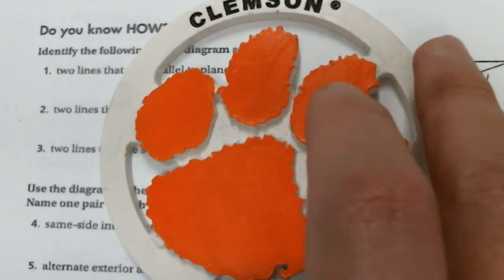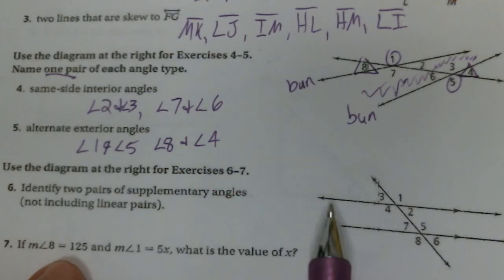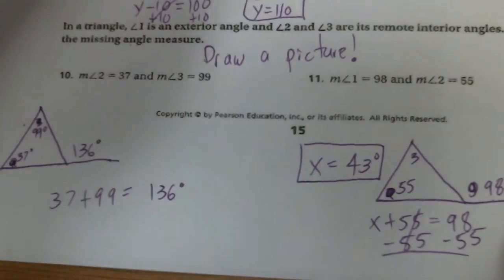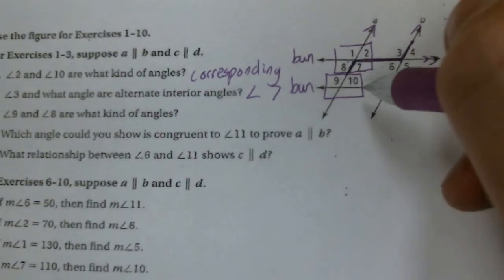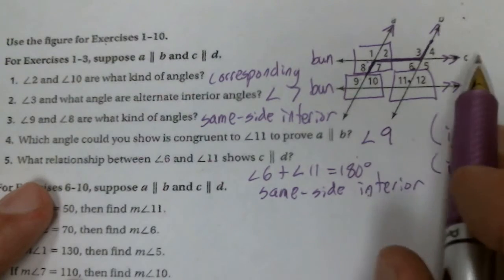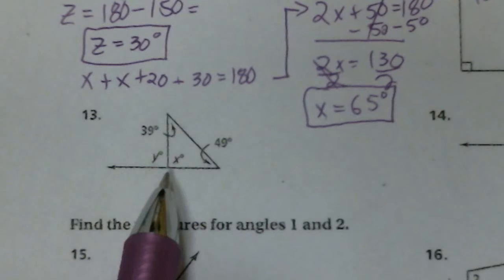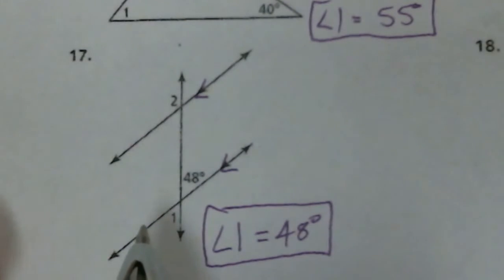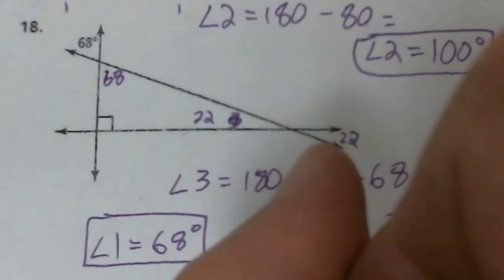Chapter 2 Test Review